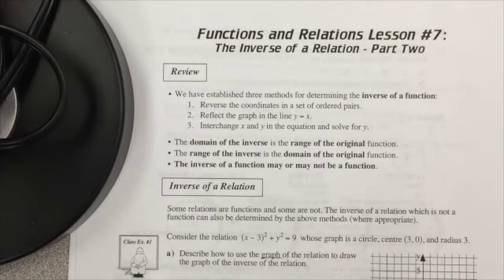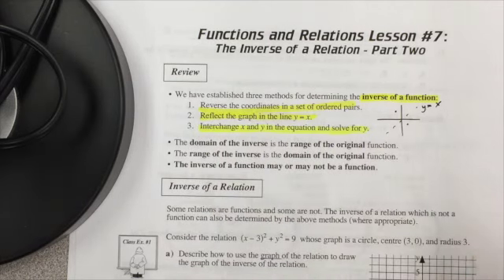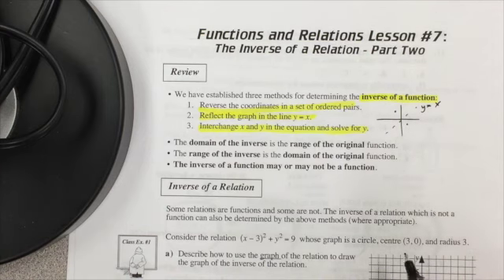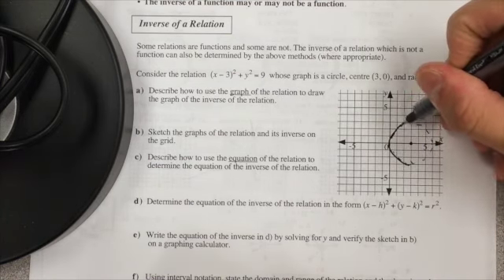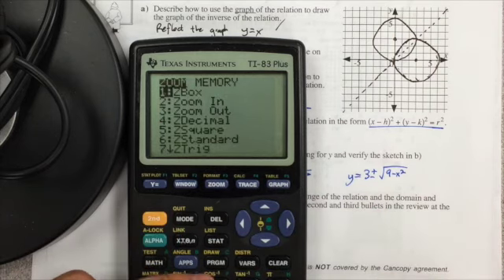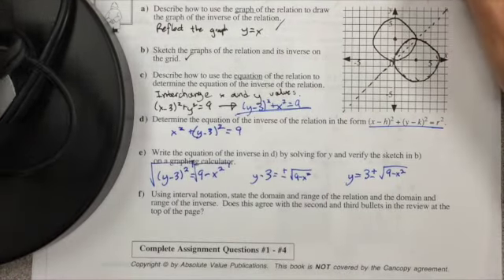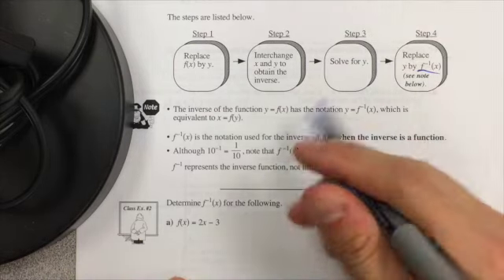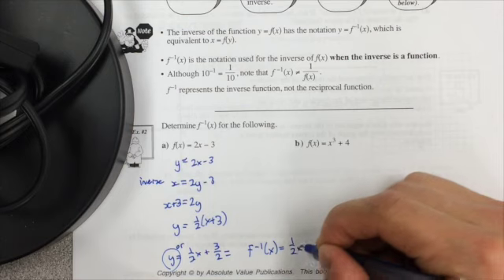Lesson #7 Inverse Functions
This video is about Lesson #7 Inverse Functions